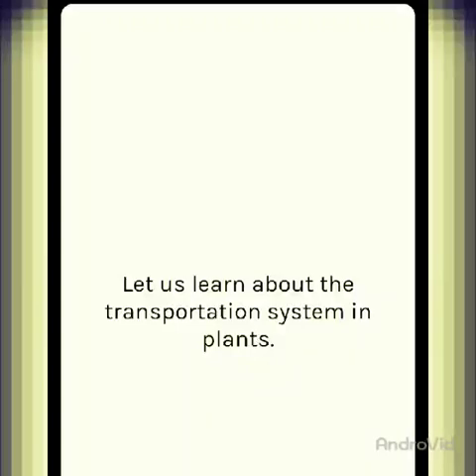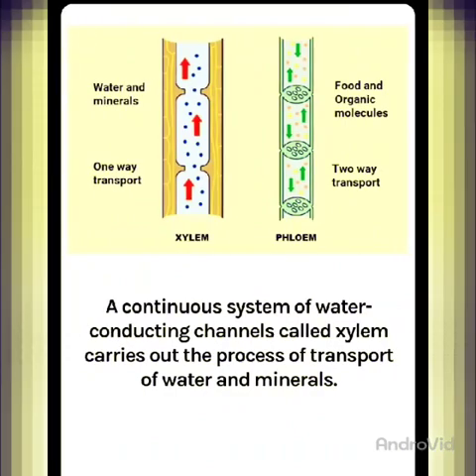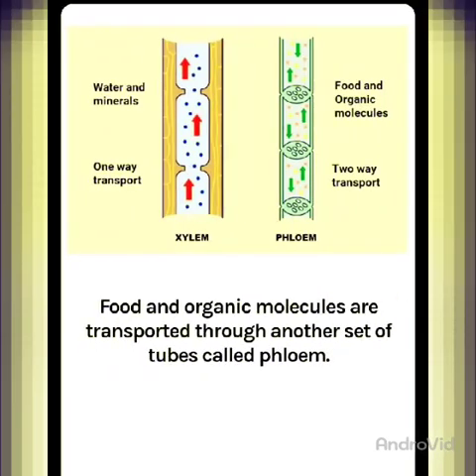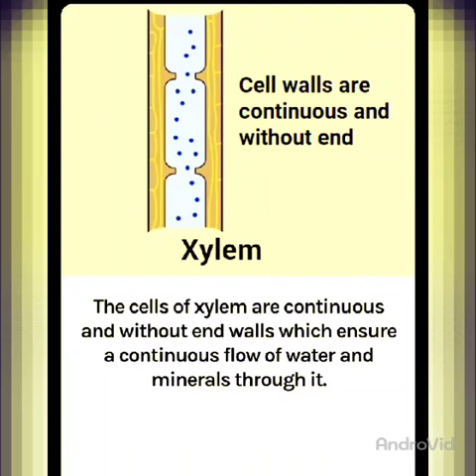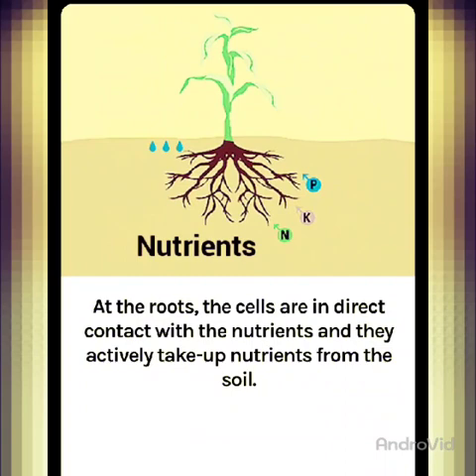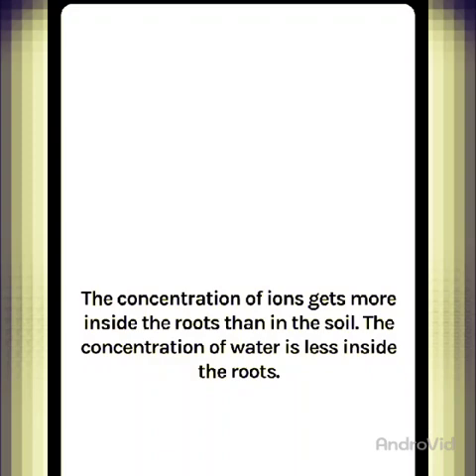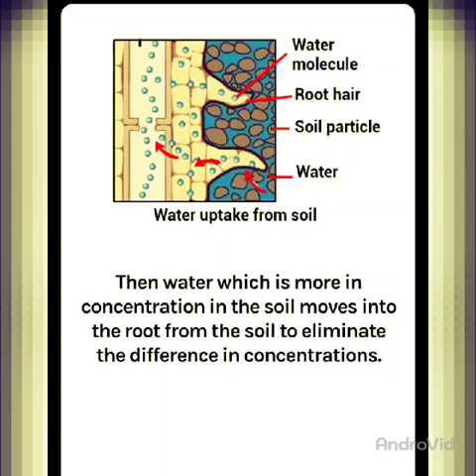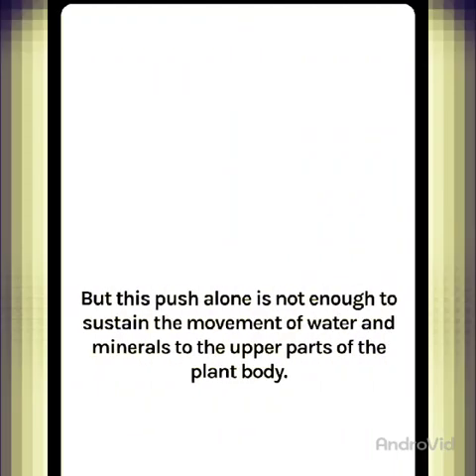Up board class 10th / Biology/ Transportation : Water conduction (Part-2) / By. Mrs Jyoti Singh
Up board class 10th / Biology/ Transportation : Water conduction (Part-2) / By. Mrs Jyoti Singh/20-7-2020